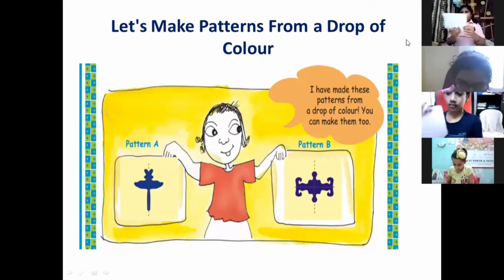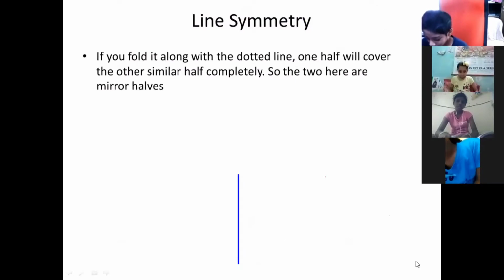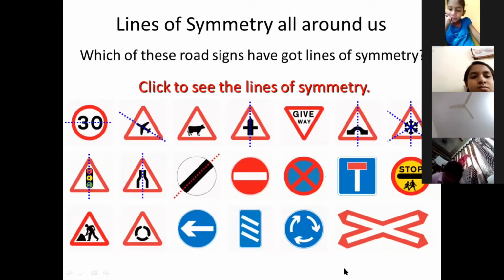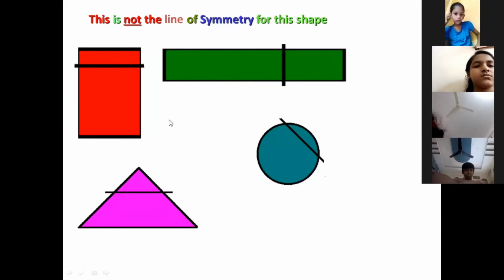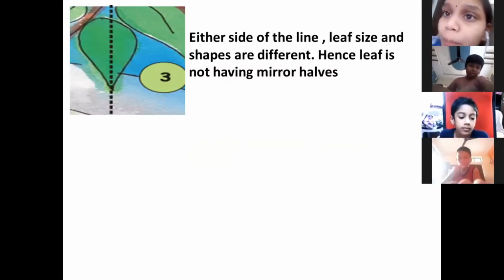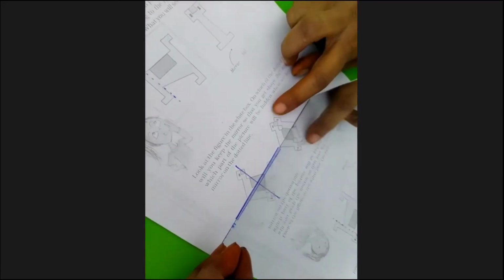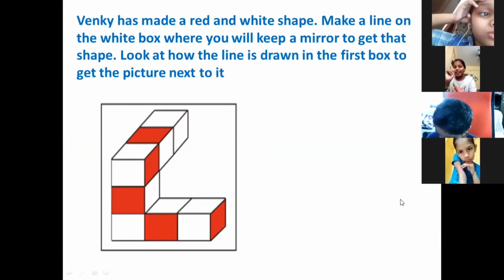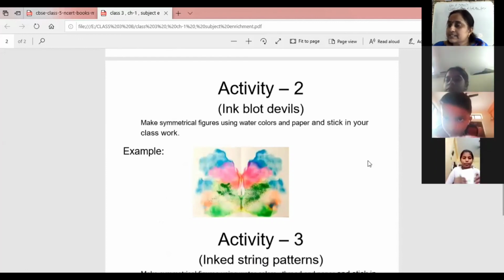Class 5 | Chapter 5 | Does it Look The Same? with Activities | Part -1 | 20.07.2021